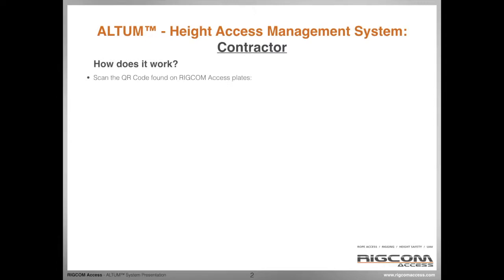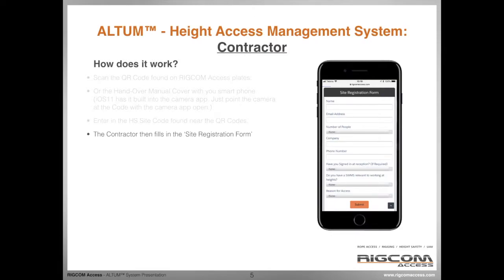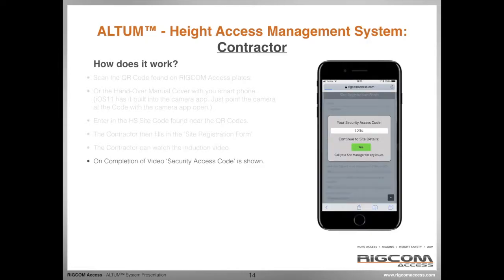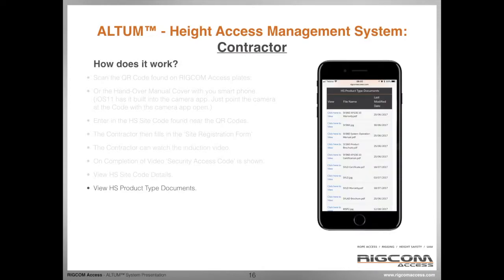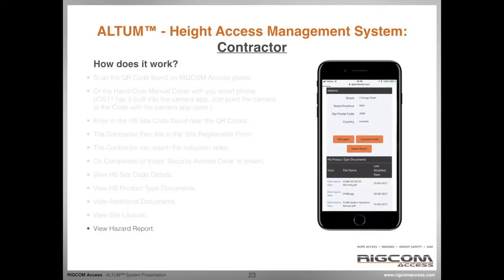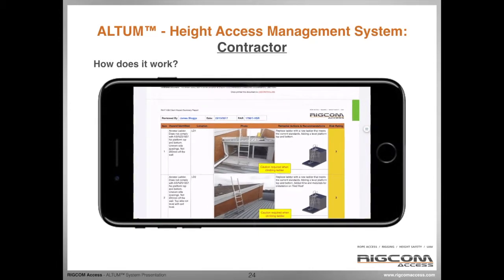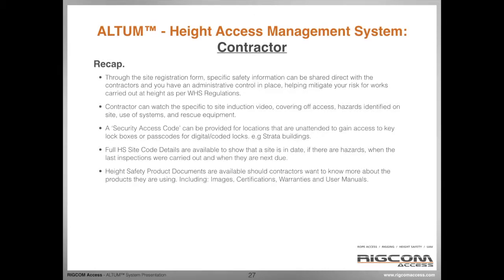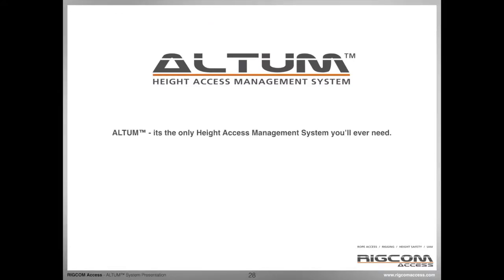ALTUM: Height Access Management System - Contractor/Employee Demonstration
The ALTUM™ Height Access Management System is the next evolution in height safety record keeping and information retrieval. This new patent-pending system revolutionises the way information is accessed and shared with contractors, employees and clients by making it available 24 hours a day onsite, or from the comfort of your office location. It is the perfect way to mitigate you re-certification risk and maintain compliance.

Key Benefits

Records available 24/7 – Although handover documentation is to be supplied by the installer of the safety systems, its often lost or misplaced. This makes it difficult to demonstrate ongoing compliance. ALTUM allows you to access all documentation from anywhere, anytime via your PC, laptop, tablet or smartphone, including site layouts, system certifications/certificates of compliance, user instructions, load calculations and any other relevant data for your site safety systems. With ALTUM, your system data will never get lost;

Optional Customised Induction Video – One of the biggest challenges in ensuring staff and contractors are properly aware of the risks on site is understanding the system layouts and risks on site, before they go to height. RIGCIM Access can develop a customised induction video for your site or location, reducing the risk of operator mis use whilst at height;

Compliance / Annual Certification – This can be managed through an automated process. RIGCOM Access can conduct your annualised height safety site inspection and re-certification at ore-arranged intervals and remove the hassle of arranging this process from your life;

Contractor Access Management and Reporting – By incorporating the ALTUM system into your site induction process, you will have access to details about all employees or contractors that access your height safety systems through the customised reporting function. You can understand who has accessed your site, at which time and ensure approved access processes are maintained for yourself or your client sites;

Site Audit / Risk Assessments / Capital Works Budget – Although many sites have safety systems installed, there are often additional hazards that remain in place. ALTUM allows you to record and review these risk assessment documents and provides budget pricing for rectification to allow you to plan  your capital works requirements for height safety across several financial periods.